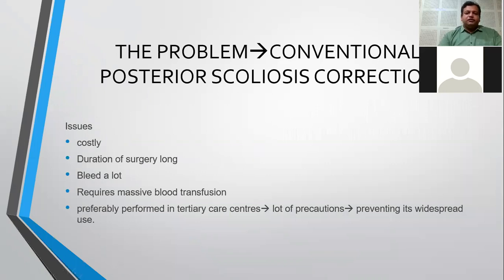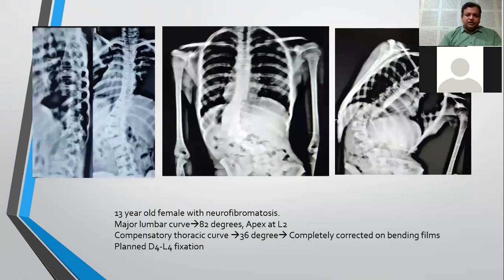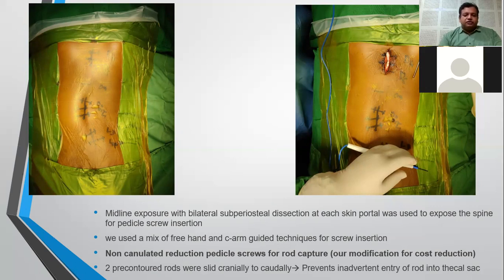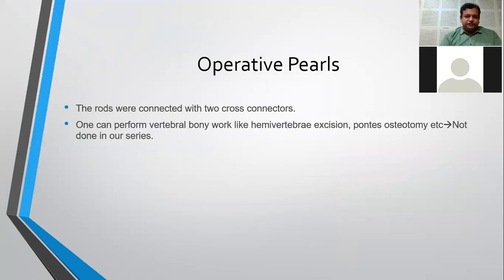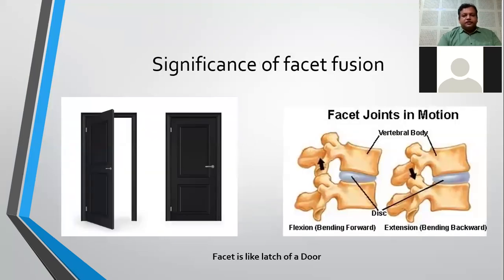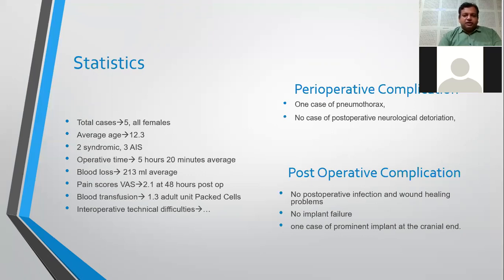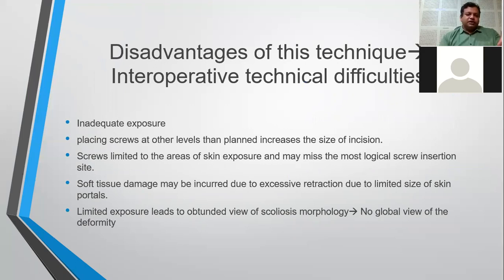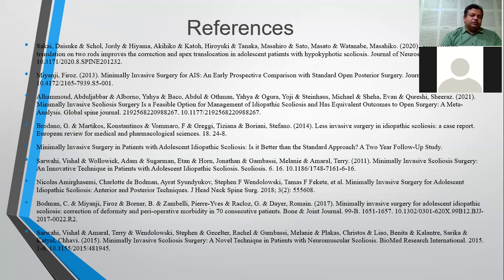Dr Jay Deep Ghosh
Minimally invasive scoliosis surgeries, early result of a short case series.